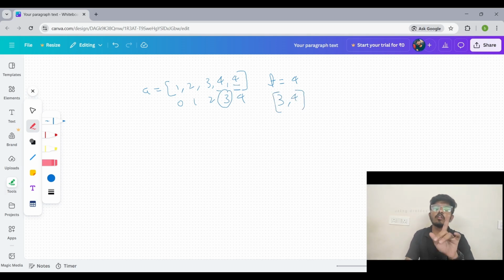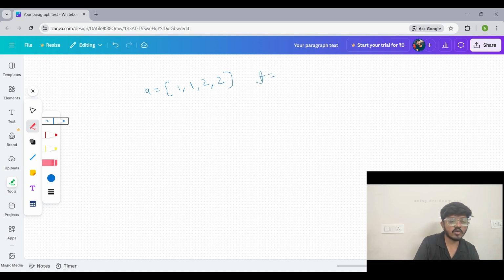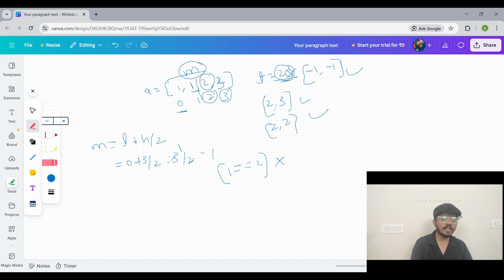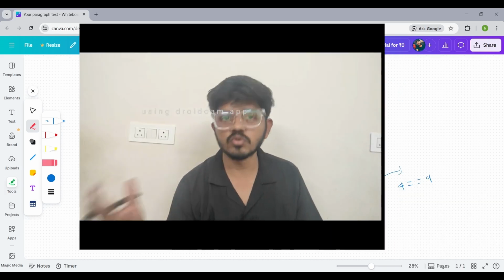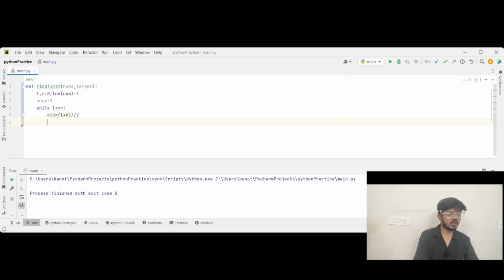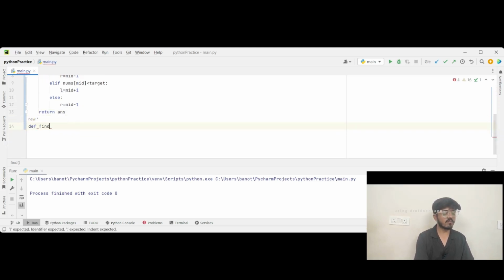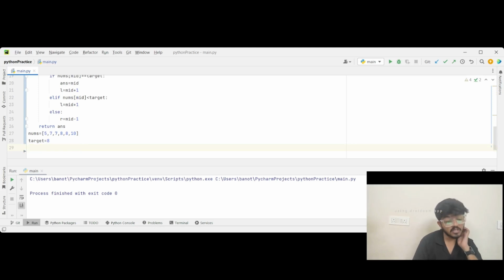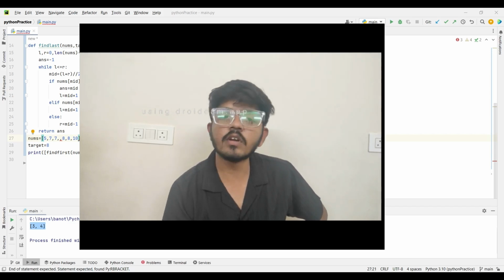Find First and Last Position in Sorted Array | Binary Search Interview Problem (Python DSA)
This is a must-know binary search interview problem for placements.

In this video, you will learn how to find the first and last position of an element in a sorted array using binary search in Python.
Most students fail this question because they stop after finding the element, but interviewers expect a boundary-based binary search solution.

✅ Binary search variation explained
✅ First & last occurrence logic
✅ Step-by-step dry run
✅ Interview-ready Python code

This problem is frequently asked in:
– TCS
– Infosys
– Wipro
– Accenture
– Capgemini
– Product-based companies